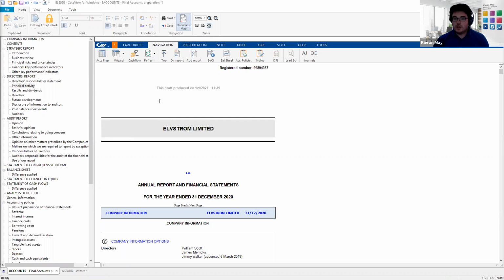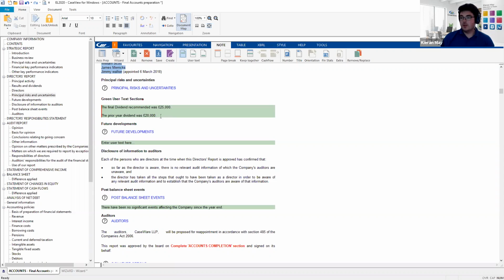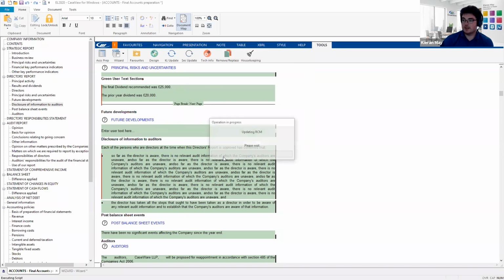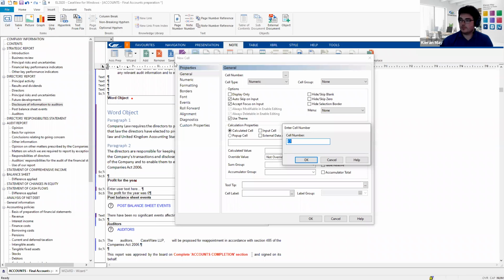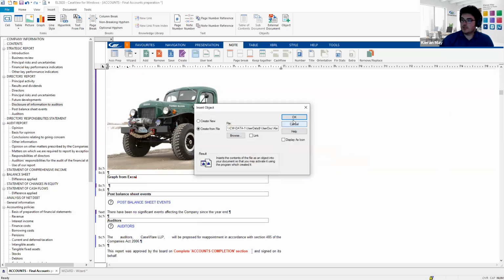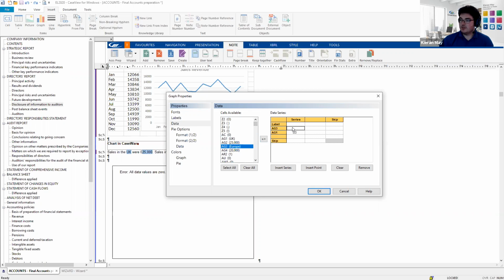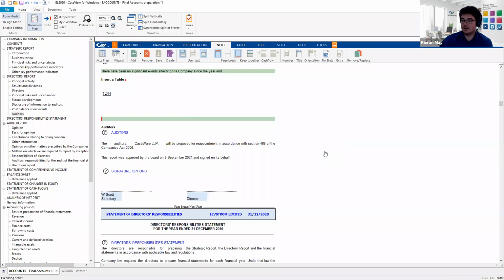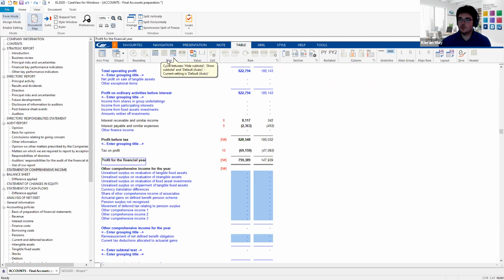AccountsAdvanced - Directors’ Report Editing Options Webinar - Intermediate - 9th September 2021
During this webinar, Kieran May (Education & Media Consultant at CaseWare UK) takes you through a range of editing options available within the Directors’ report.

During the webinar we explore:

• Editing text
• Inserting tables
• Inserting basic cell references
• Customisation options

Aimed at existing users of the Company AccountsAdvanced template.